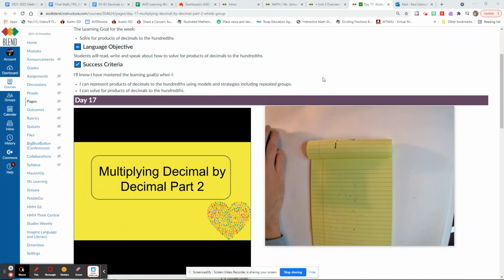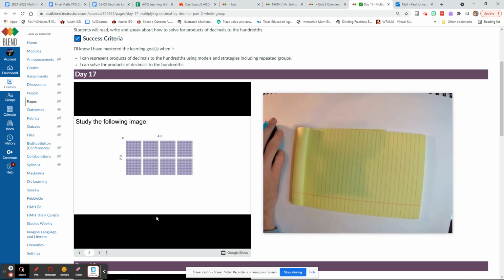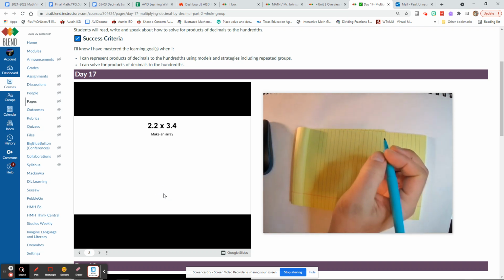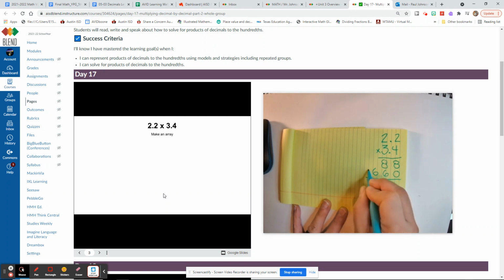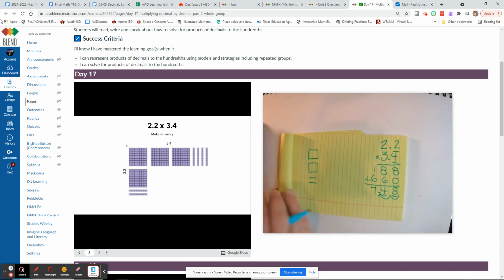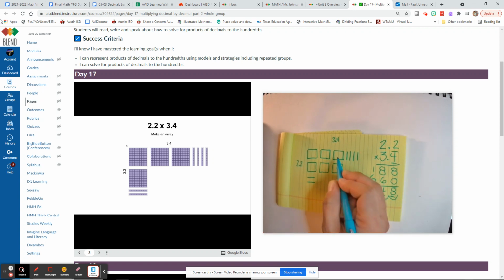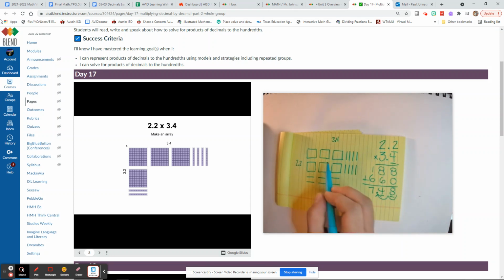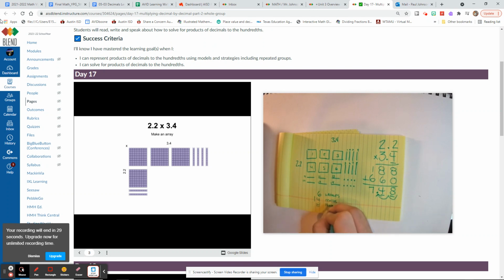Multiplying Decimals: Decimal by Decimal THE SEQUAL (part 1)